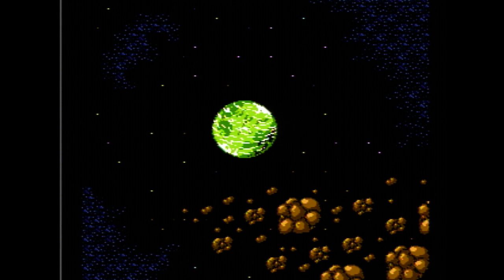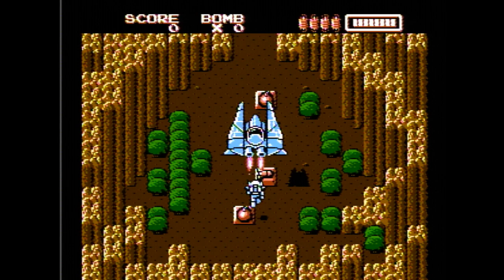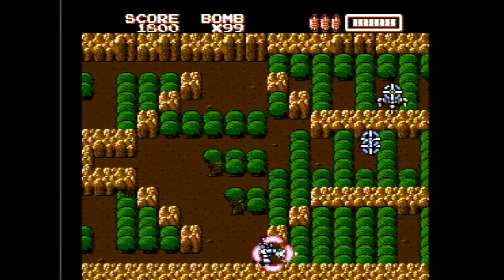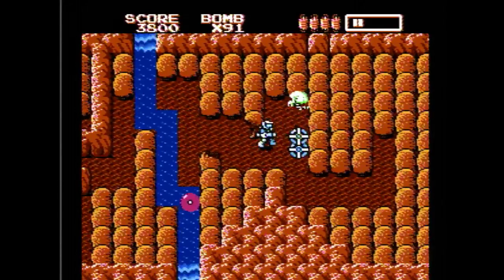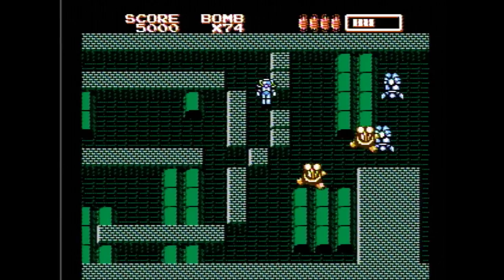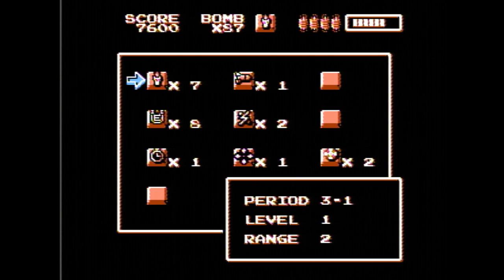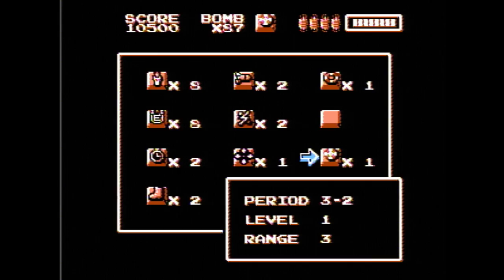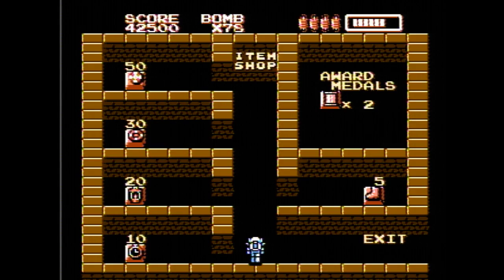Robo Warrior - Beat the First Boss (Big 20 Guide)